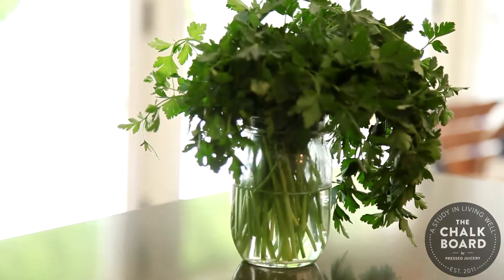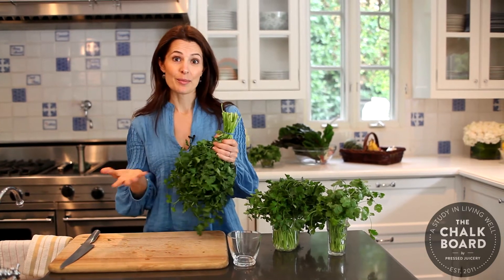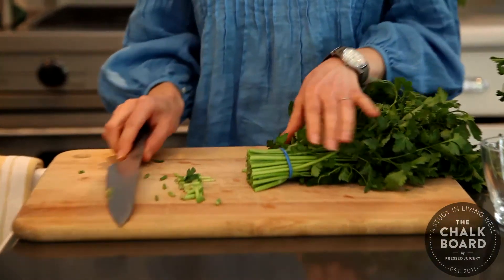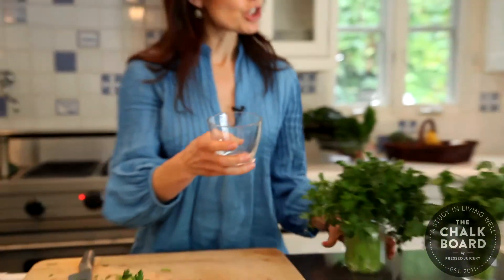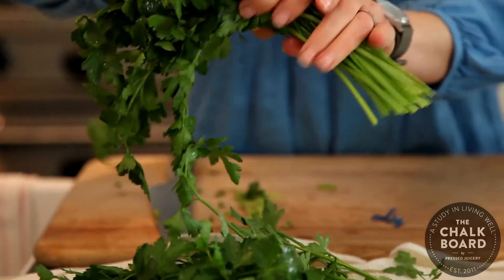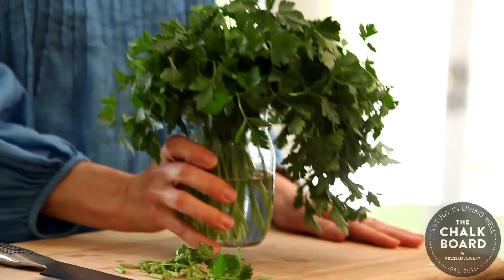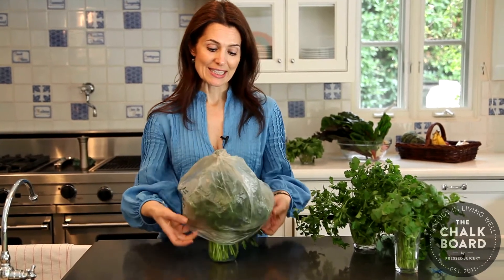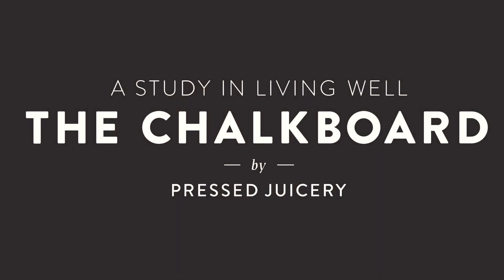Cooking Class with Chef Pamala: How To Care For Fresh Herbs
The Chalkboard Mag shares more cooking tips with Chef Pamela Salzman!  In this video, Pamela shows us how to store and care for fresh herbs at home.